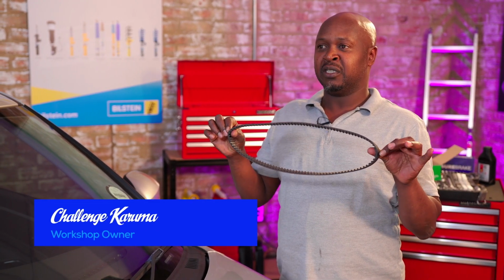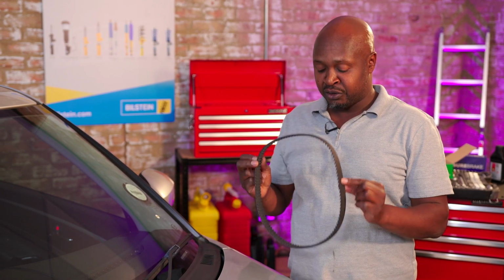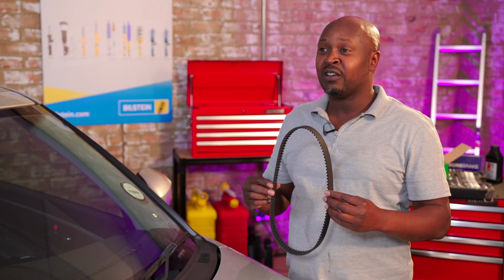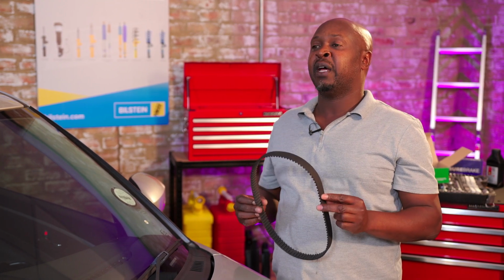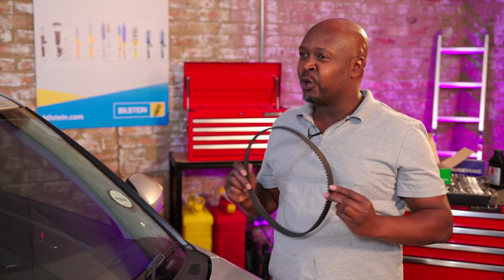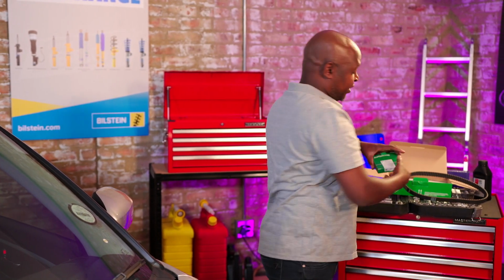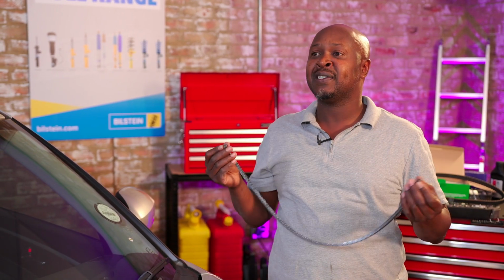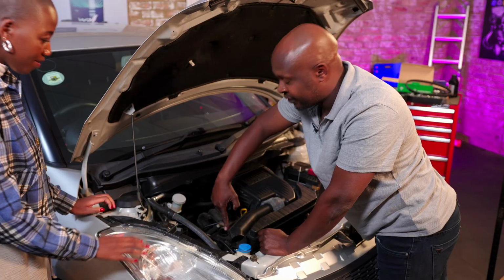Expert Advice on Timing Belts | Car Maintenance | Vehicle Timing Chain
🔧⏳In this Segments of Car Club, we have an expert with us today, Challenge, who breaks down the timing belt and explains how this essential component keeps your engine running smoothly. 🚗💨

✔️ What you'll learn:

- What exactly is a timing belt, and how does it keep the camshaft and crankshaft in perfect sync?
- The difference between a timing belt and a timing chain—which is stronger, and why do some cars prefer one over the other?
- How to spot the timing belt or chain in your vehicle's engine and why keeping it in top shape is critical for engine health.
- Real-world tips from Challenge, our resident expert, on maintaining this essential component to avoid costly engine repairs.

Whether you’re curious about how your engine works or want to avoid the dreaded timing belt failure, this episode has all the answers. 🛠️